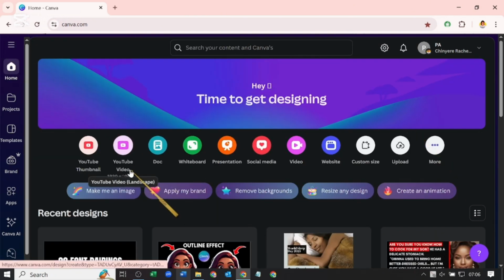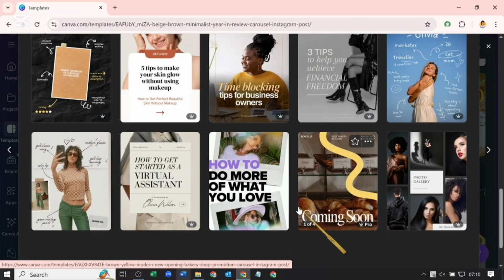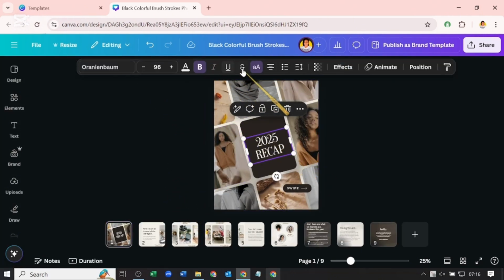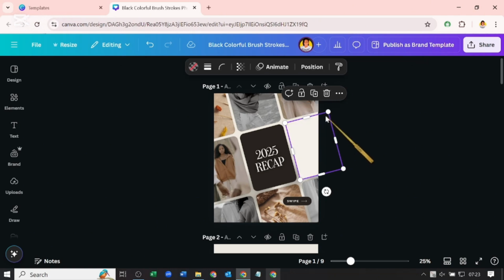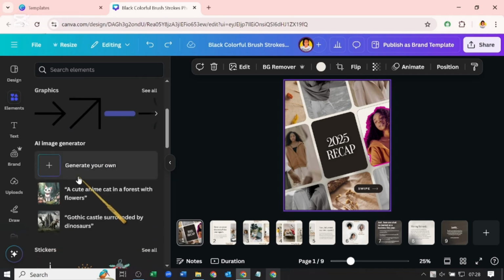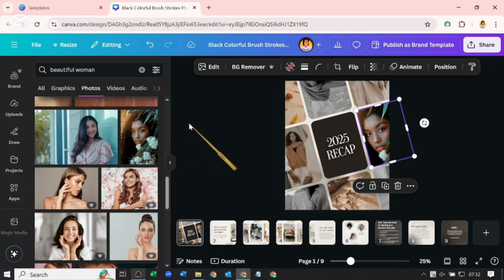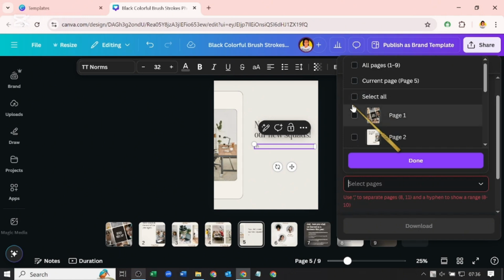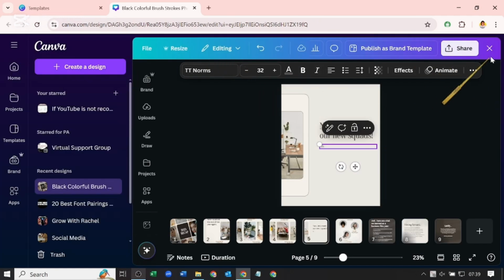CANVA TUTORIAL FOR BEGINNERS - How to start using Canva step by step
In this beginner-friendly Canva tutorial, we'll guide you step-by-step on how to start using Canva, a powerful and user-friendly graphic design tool. Whether you're looking to create stunning social media graphics, presentations, or any other design project, this video will help you get started with ease.

In this tutorial, you'll learn:

How to navigate the Canva interface

Selecting and customizing templates

Adding and editing text, images, and elements

Tips and tricks to enhance your designs